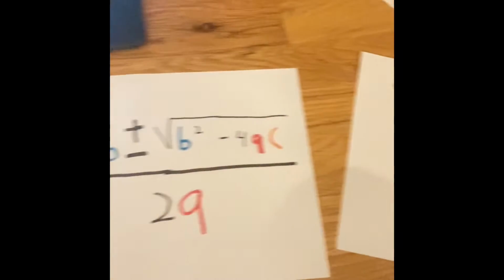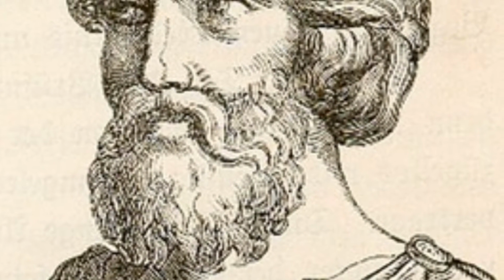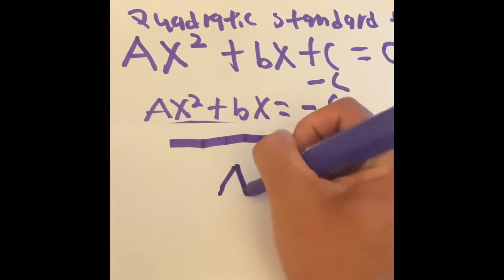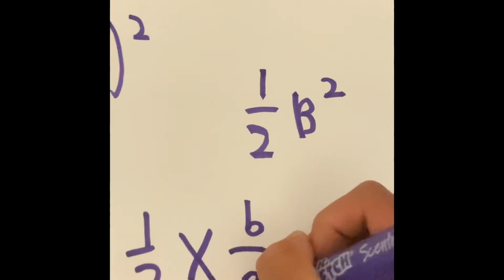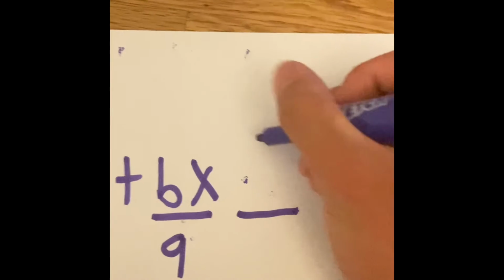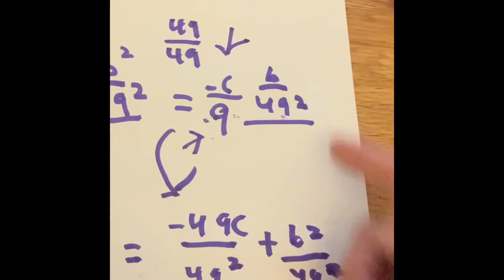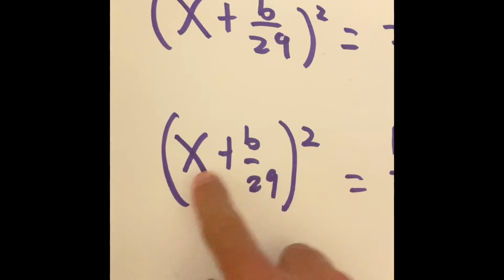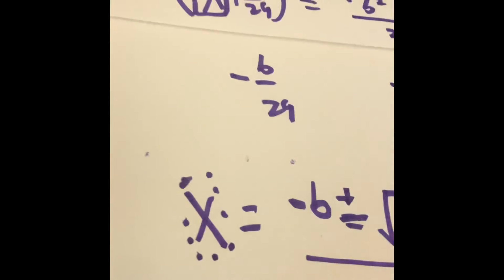history of the quadratic formula